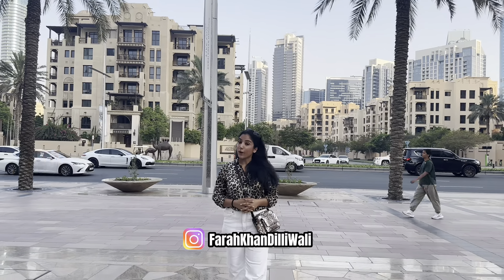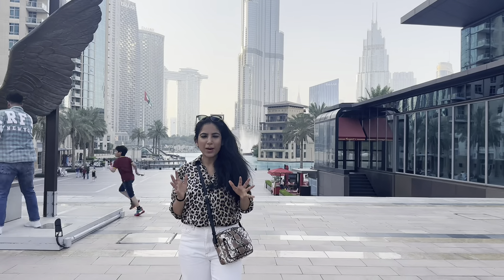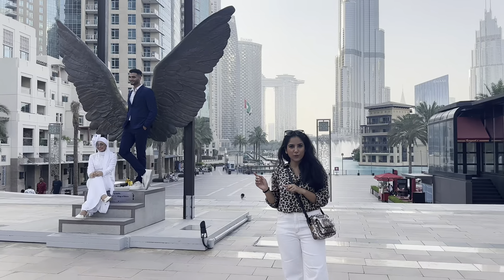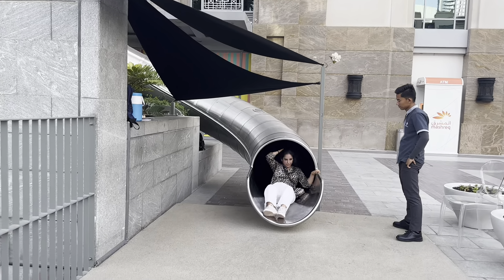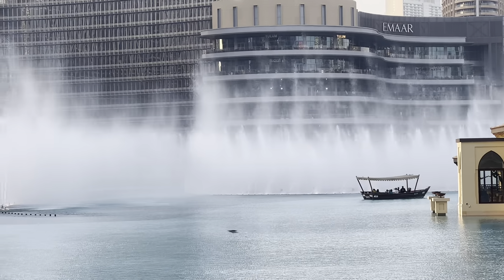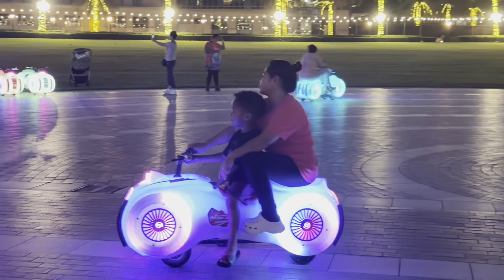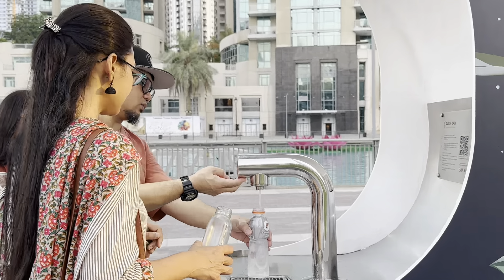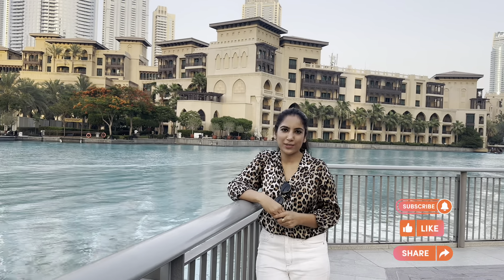Must visit Burj Park in Dubai | Hidden gem in Dubai | Free entry for all the visitors | Dubai Vlogs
Burj Park is considered one of the most beautiful parks in Dubai. It is in Downtown Dubai and is free for all visitors. Tourists should visit Burj Park in Dubai for a multitude of compelling reasons. Firstly, it provides a breathtaking backdrop of the Burj Khalifa, the tallest building in the world. Second, enjoy capturing yourself with 'Wings of Mexico' the most instagrammable spot in Dubai. You can enjoy the stunning fountain show. Also, the Abra rides option is available. You need to pay AED 68 per person for 25 minutes.  If you are coming with kids then they can enjoy scooter and train rides. Many good restaurants are there where you can enjoy dinner with a stunning view of Burj khalifa.
Burj Park is a very good place for picnics, strolls, and capturing memorable photographs. Overall, a visit to Burj Park promises a harmonious blend of natural beauty, architectural splendor, and cultural experiences, making it a must-see destination for tourists in Dubai.

Location: Downtown Dubai
Entry: Free
Time: Open all days 24*7

The closest metro station: Burj Khalifa/Dubai Mall and Business Bay